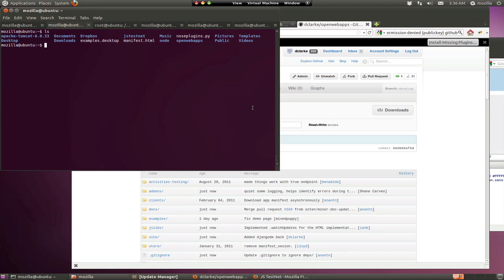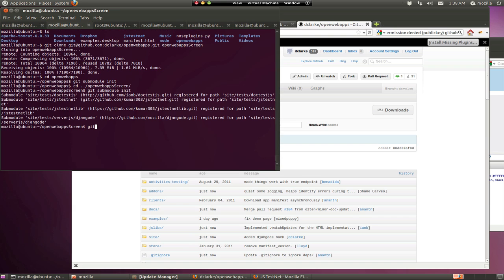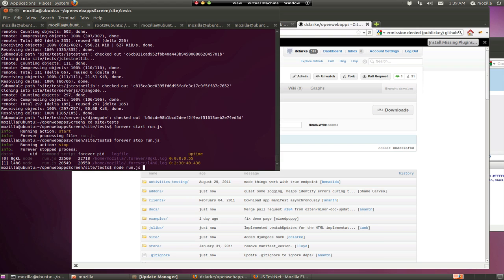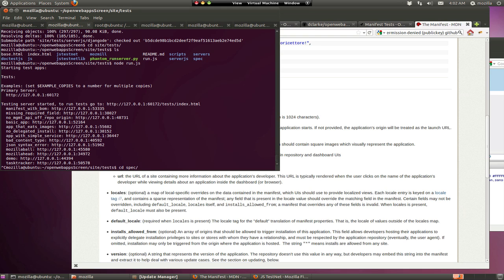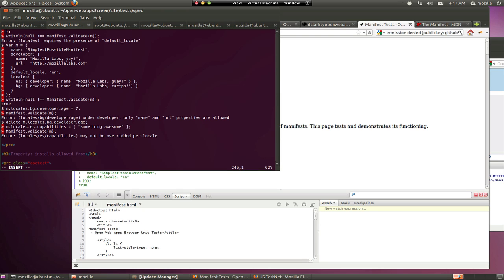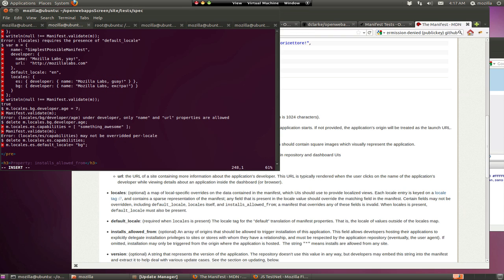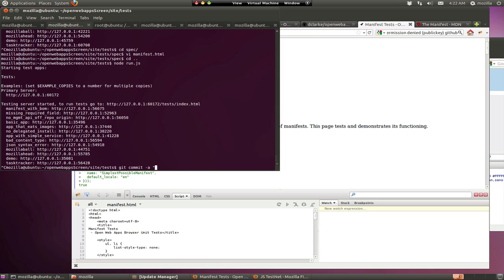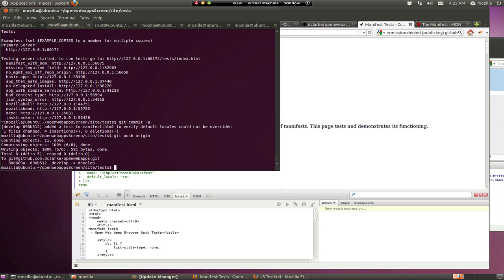OpenWebApps Community Project, adding javascript unit tests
An informational podcast on how to add unit tests into our Continuous Integration Testing Environment